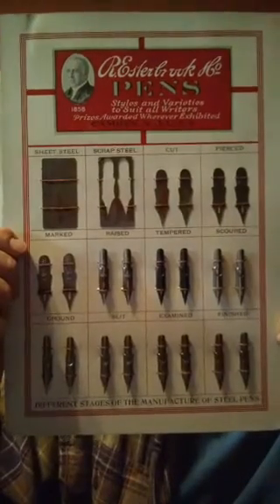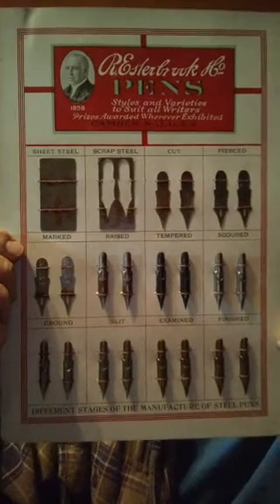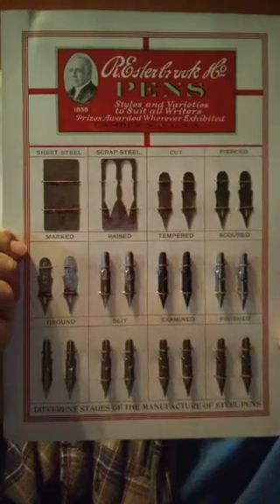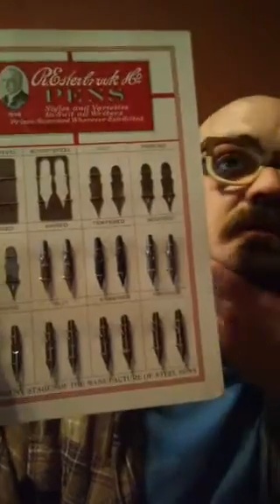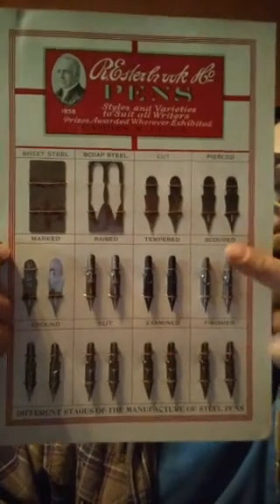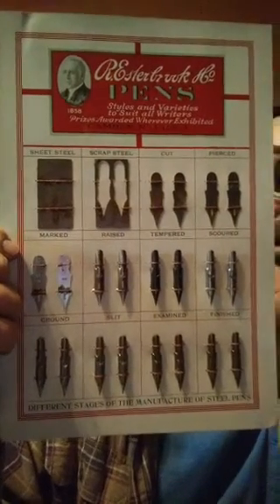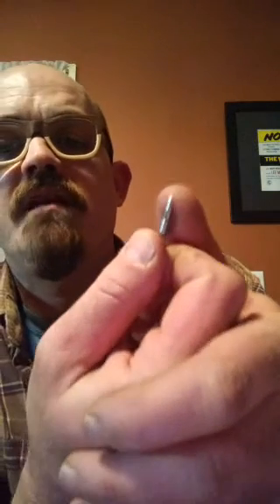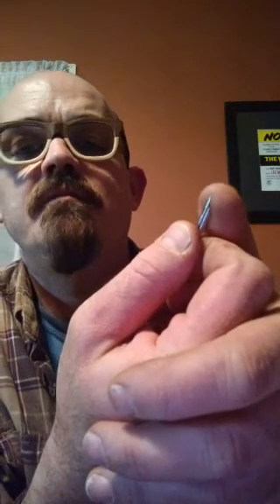Periscope Broadcast #004 (Vintage Nib Discussion)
Vintage Nib Discussion, the Truth and Myths